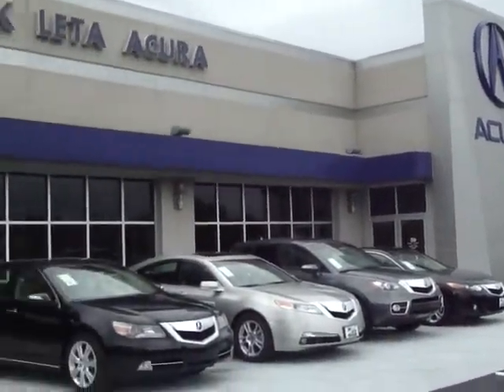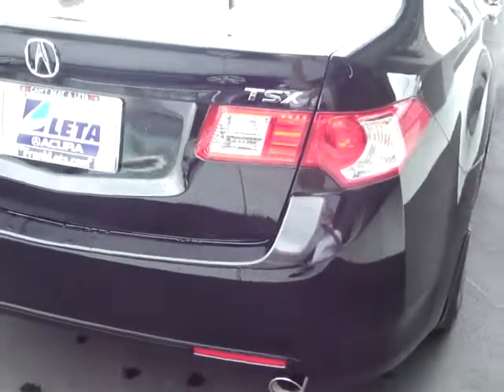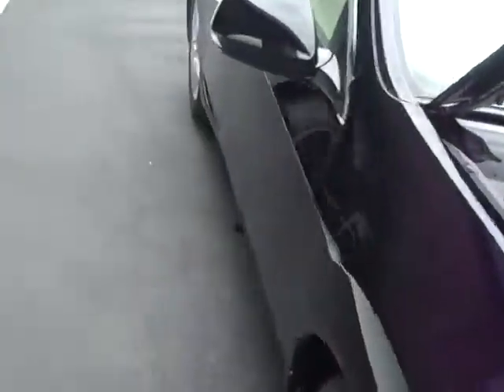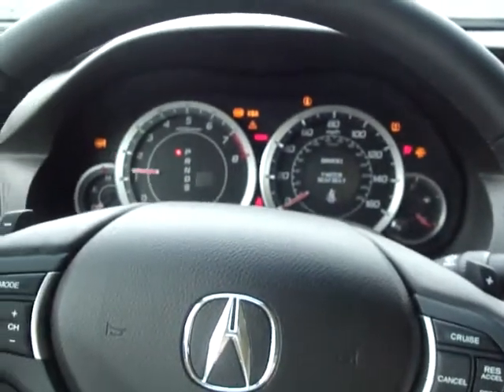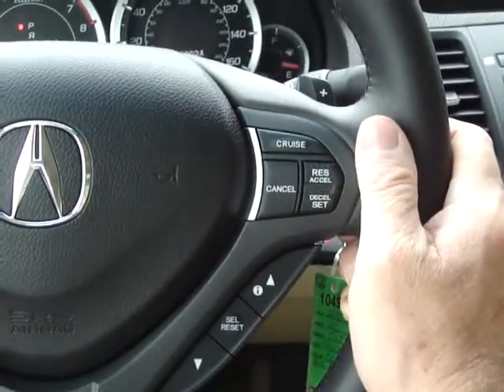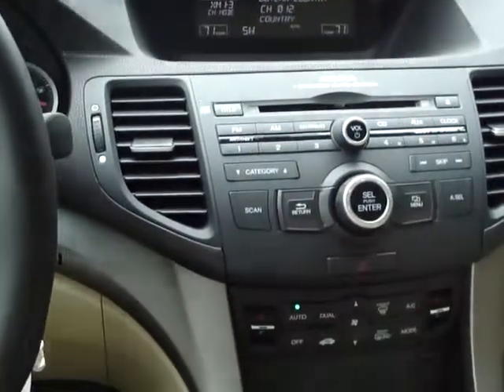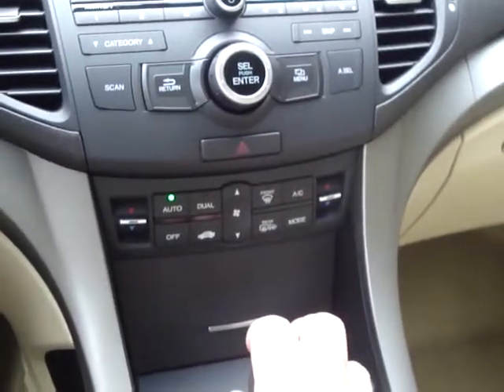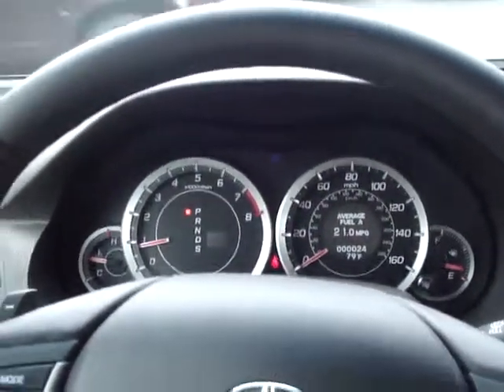2010 TSX premium Frank Leta Acura St. Louis new Acura car dealer.MP4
Walk around a new 2010 Acura TSX and take a look at all the safety, luxury, performance and technology features that come standard with the exciting new Acura TSX available now at Frank Leta Acura, St. Louis, MO